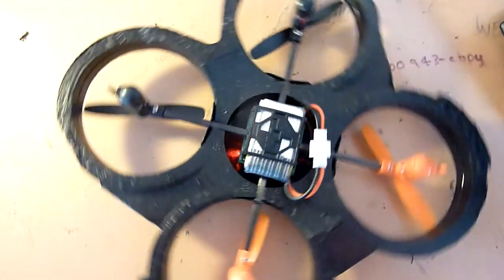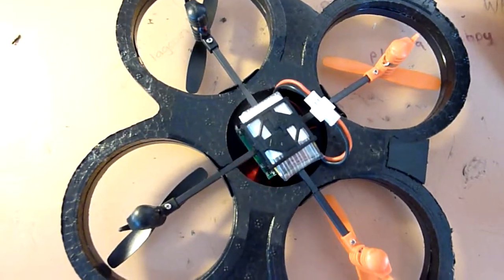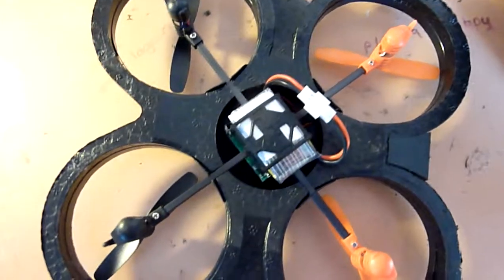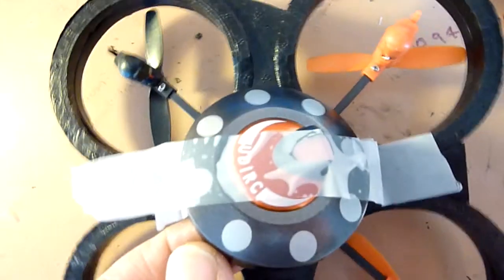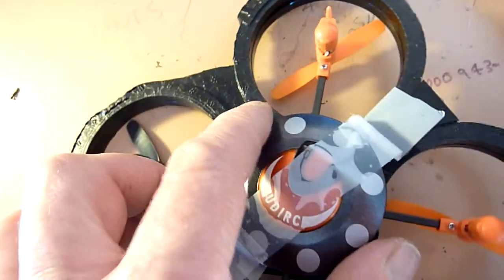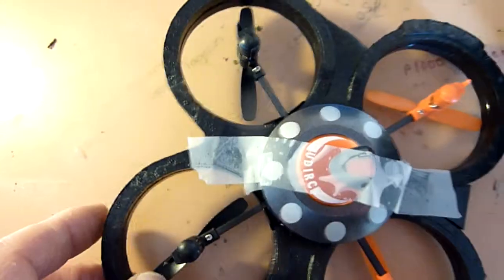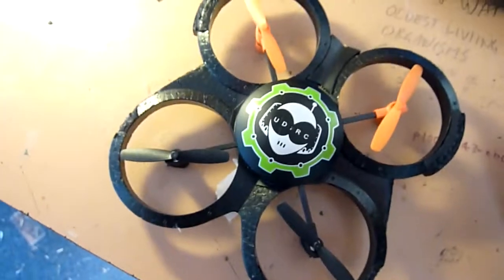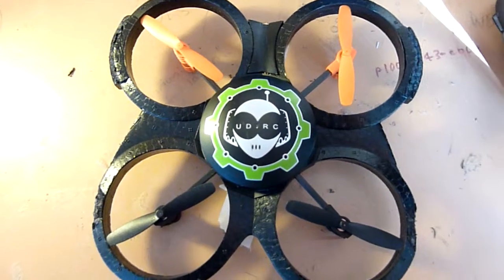SMALL QUAD-COPTER ADVICE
I have a nice short grass field to fly my quad-copter, but in winter, the grass is always prone to moisture. The cap was designed to be on top of quad (when it is ran with open rotors). But I don't run it with open rotors, so I have another use for the cap and I can now fly in that field. Make your own cap. Make a cone (2" diam) out of thin plastic (disposable plate) and join cone with light tape. And tape it on.